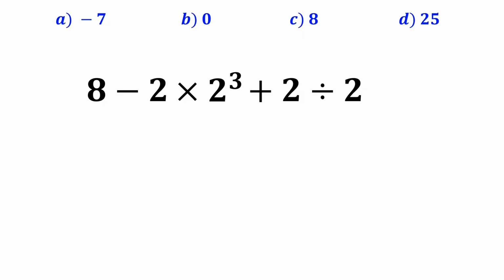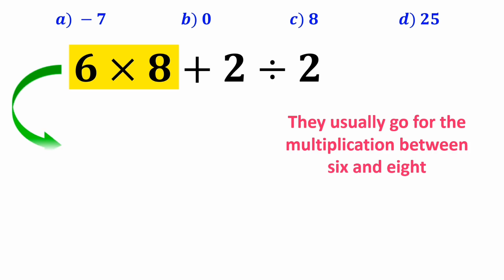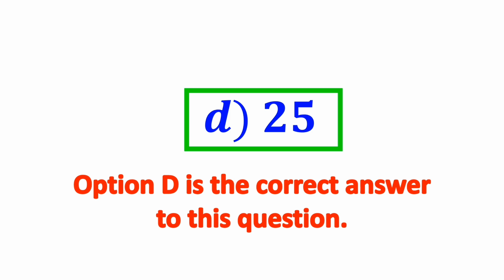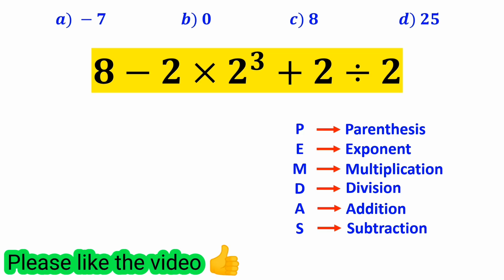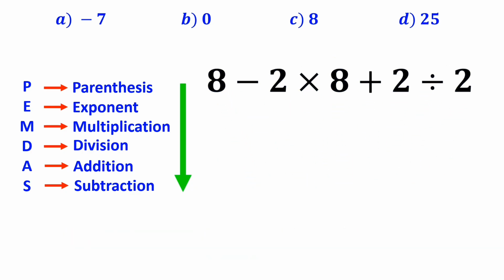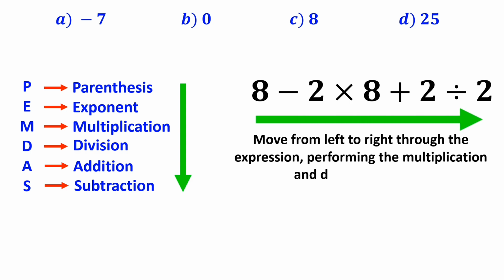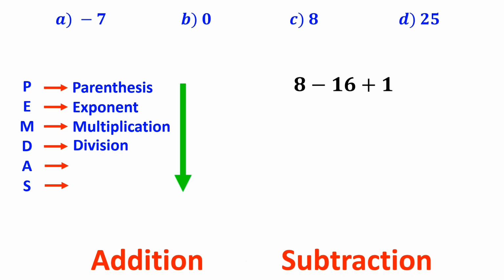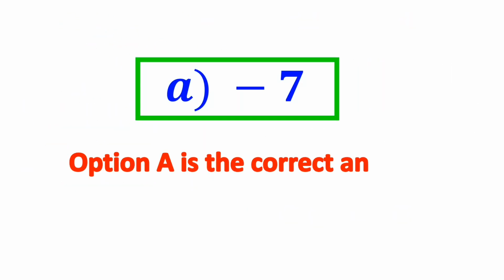This Simple Math Question Is Tricking Everyone! 🤯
Think you’re a math genius? Let’s put it to the test! This tricky question looks simple at first glance, but it catches most people off guard. Can YOU solve it without making the classic mistake?

We’ll go step-by-step through the correct order of operations (PEMDAS) so you can see exactly where most people go wrong and how to get the right answer every time. 📚✏️

Let’s see who’s smart enough to crack it! 😎💡